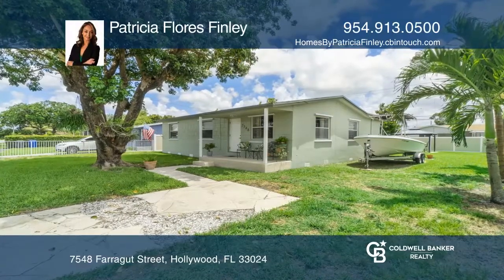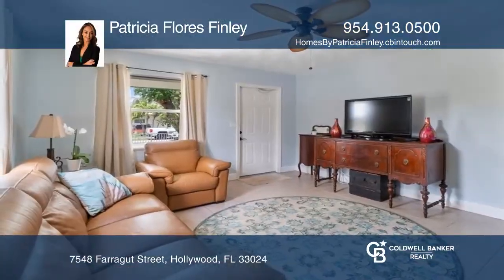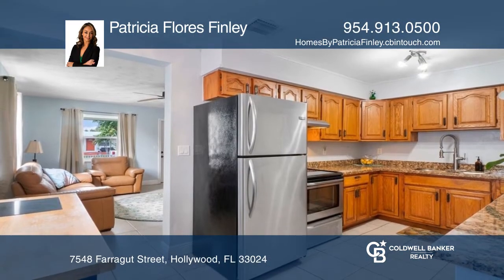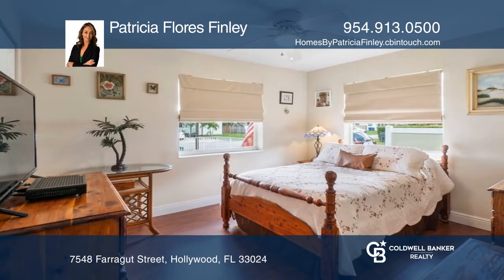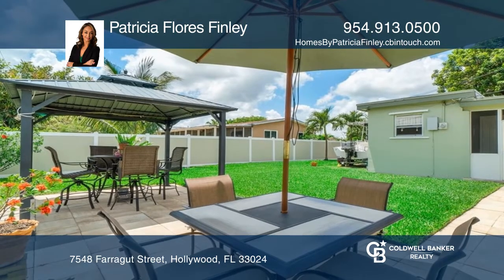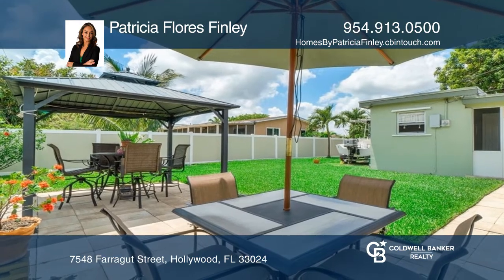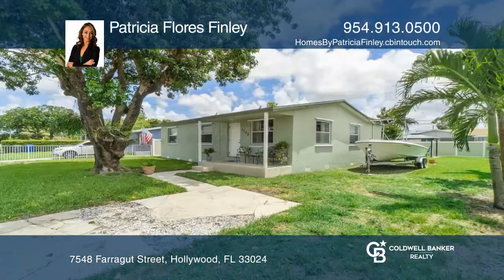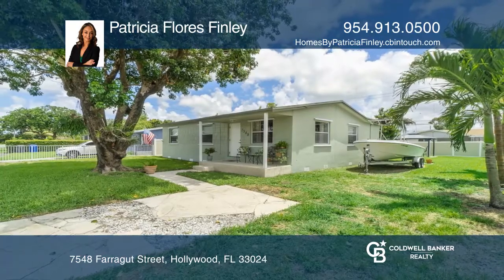7548 Farragut Street Hollywood, FL | ColdwellBankerHomes.com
7548 Farragut Street, Hollywood, FL

This charming three bedroom, two bathroom home is one of the loveliest in the neighborhood and ideal for first time homebuyers. Meticulously maintained by the owners with attention to detail. With a large, fenced yard, the backyard has plenty of room for your pets, entertaining or just relaxing. Til